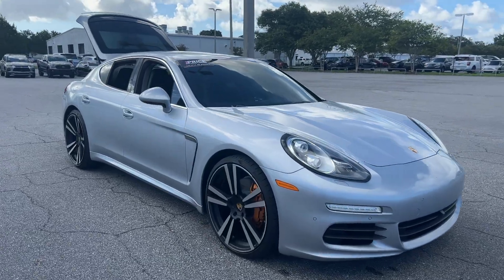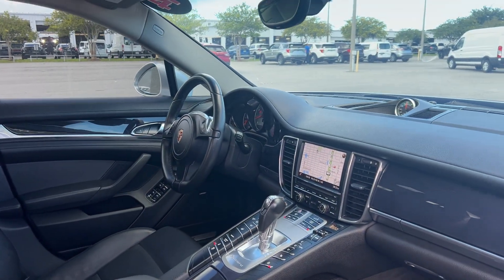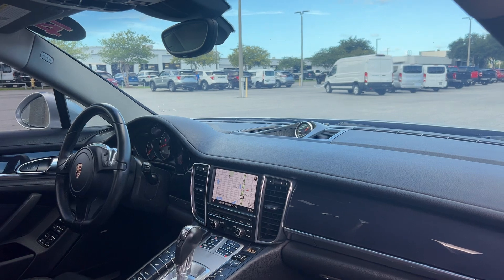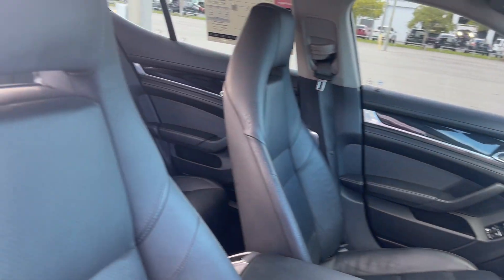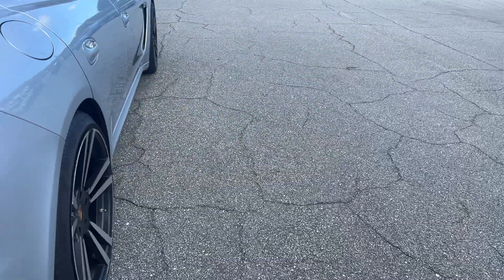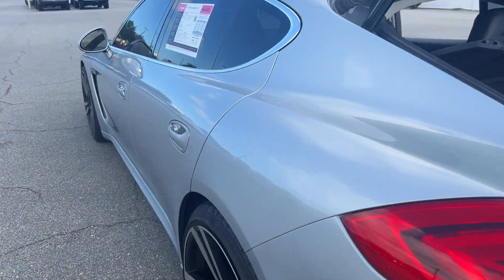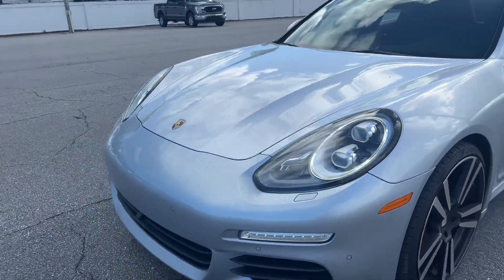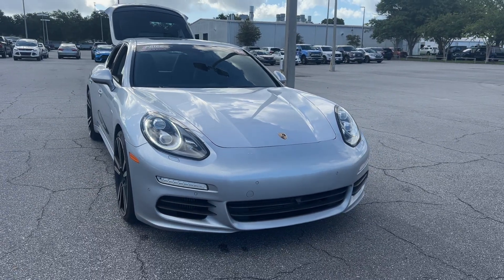2014 Porsche Panamera S Gran Turismo Silver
2525 34th St North
stock# EL055338

3.0l V-6